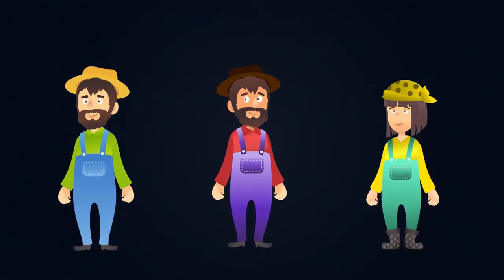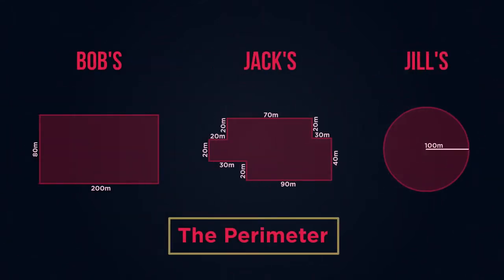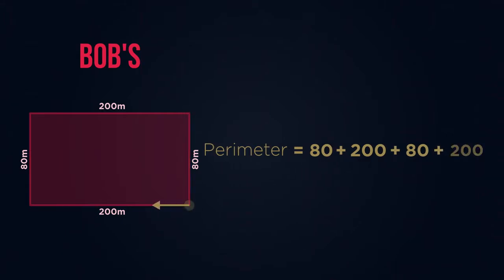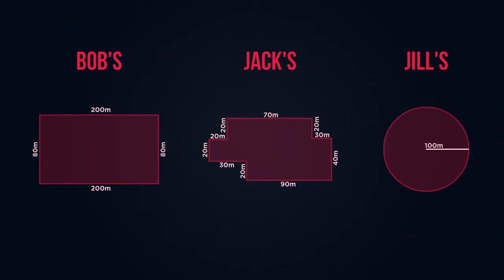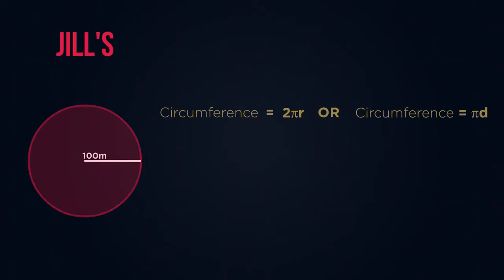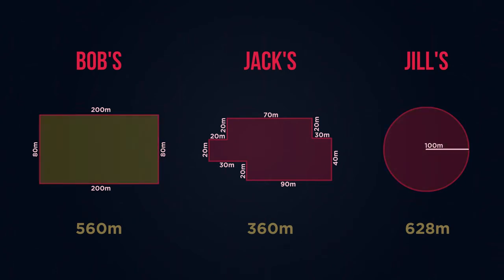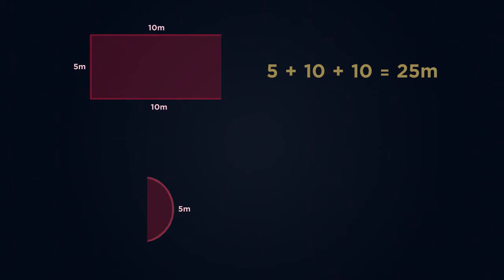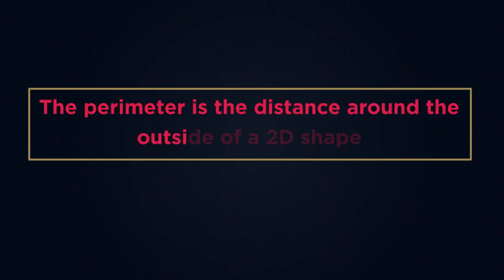Perimeter_Geometry and Measures_Maths_720p